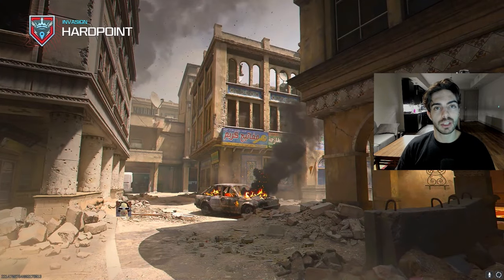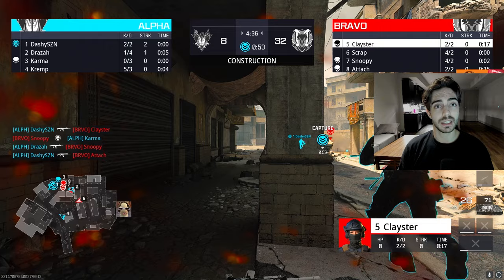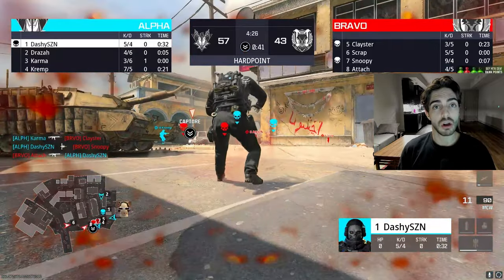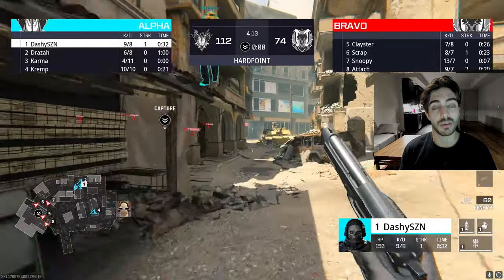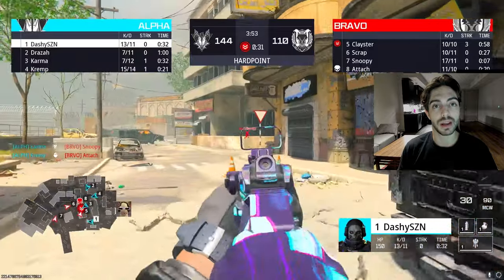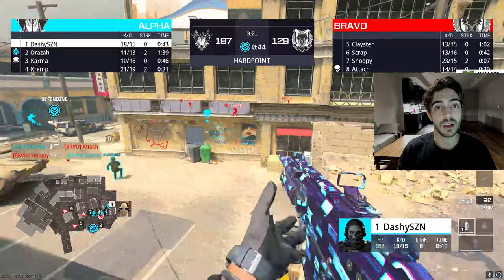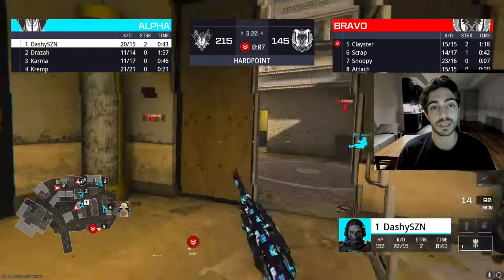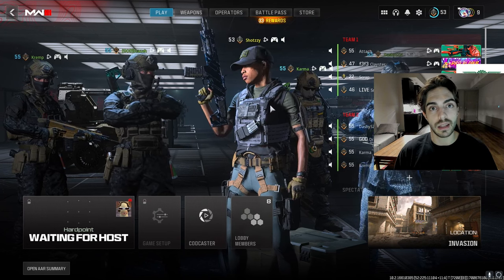CDL META UPDATE | Weapons, Maps, & GAs Pre-Major 1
Giving you an update on the CDL Meta going into Major 1!

0:00 Weapons
3:07 Roles
4:14 HP Maps
7:44 Control Maps
8:23 GAs